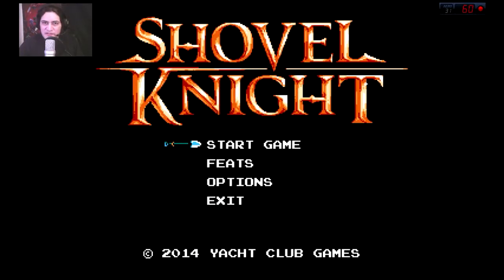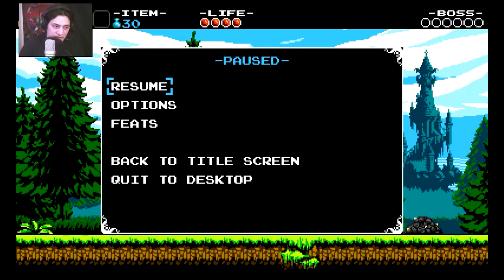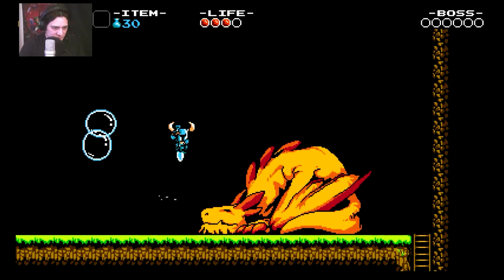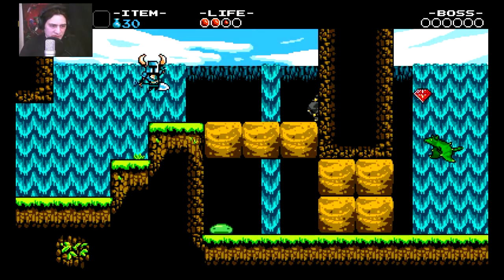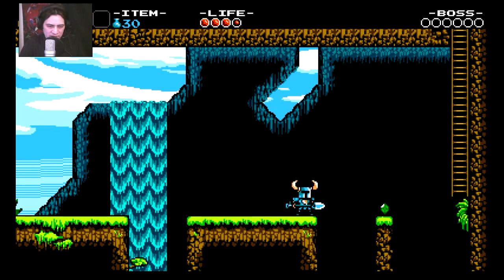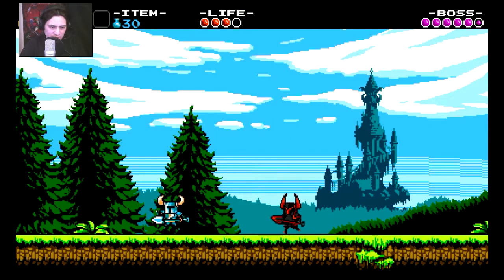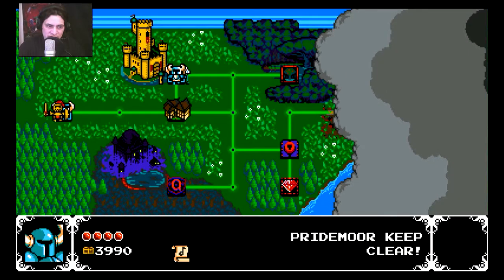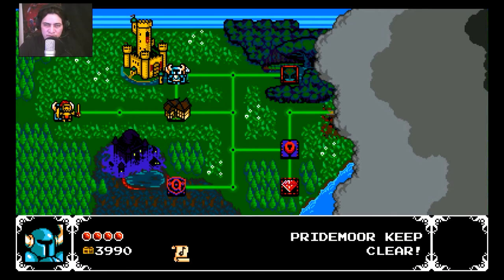BEST PLATFORMER GAMES YOU NEEE TO TRY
SHOVEL KNIGHT: whack on the head game.
RETRO RPG game, ducktales, shovel knight, megaman

Interested in making 2D games? learn how to make 2D games without programming. try my Udemy course.

How to make graphic counters for fusion - indie game development.

Interested in making 2D games with fusion? try my udemy course
it will take you from 0 to making your own games.

MAKE GAMES LIKE THIS IN THIS EASY GAMEMAKER

lets  play a  walkthrough of this  gameplay   this comes for nintendo wii and other game consoles

Developer(s)  Yacht Club Games
Publisher(s)

    NA / EU Yacht Club Games

    JP Nintendo[1]

Director(s)  Sean Velasco
Designer(s)  Sean Velasco
Programmer(s)  David D'Angelo
Ian Flood
Artist(s)  Erin Pellon
Nick Wozniak
Composer(s)  Jake Kaufman
Manami Matsumae
Release date(s)  Microsoft Windows

    WW June 26, 2014

Nintendo 3DS & Wii U

    NA June 26, 2014
    PAL November 5, 2014[2]

OS X

    WW September 13, 2014[3]

Linux

    WW October 8, 2014[4]

PlayStation 3, PlayStation 4 & PlayStation Vita

    WW April 21, 2015[5]

Xbox One

WW April 29, 2015[6]

    WW October 5, 2015[7]

Genre(s)  Action, platform
Mode(s)  Single-player, multiplayer (Wii U Only)